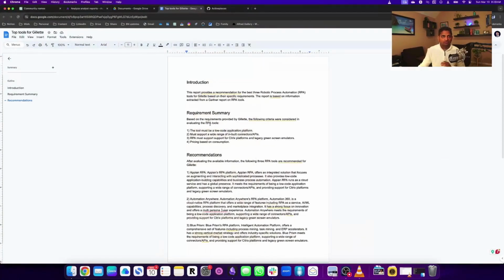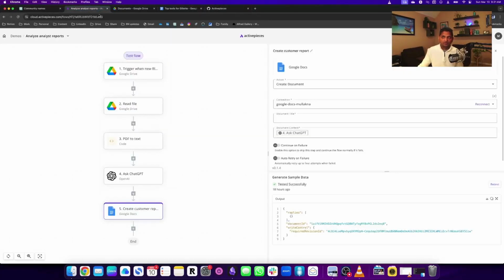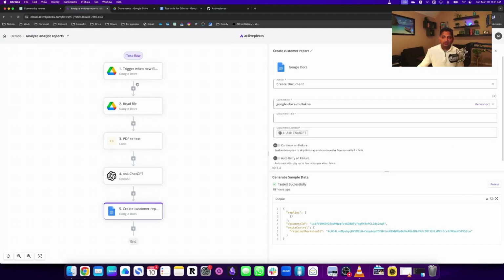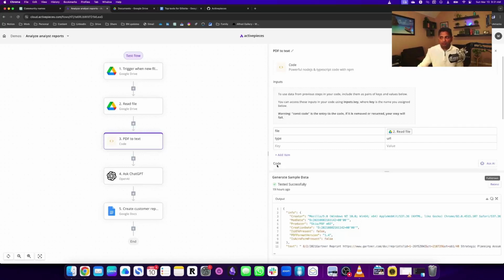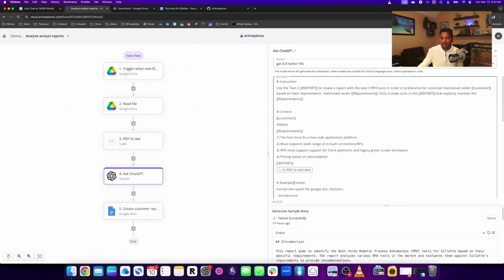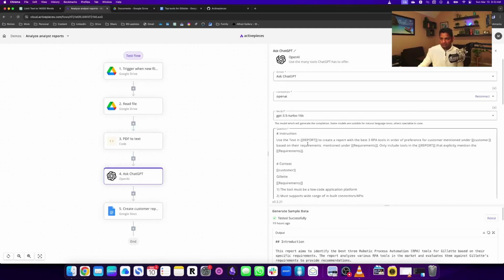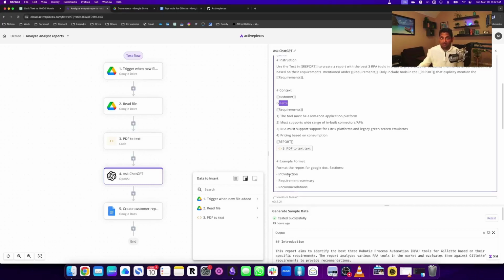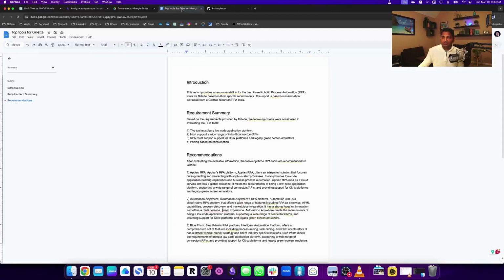Automate report generation with Generative AI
This is a goldmine for anyone seeking to harness the power of Gen AI and automation tools to generate reports or any documents. By exploring a case study of selecting the top three tools for a client, we demonstrate how generative AI can be used to elevate your reports and documents.

ABOUT:
Hi! Bot Nirvana is about all things AI & Automation.

FOR EVERYTHING BOT NIRVANA...